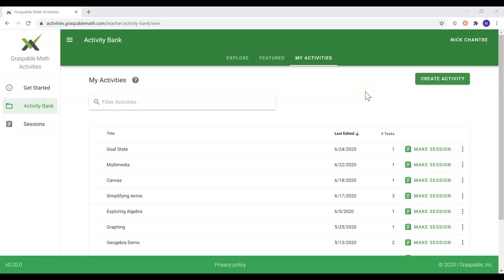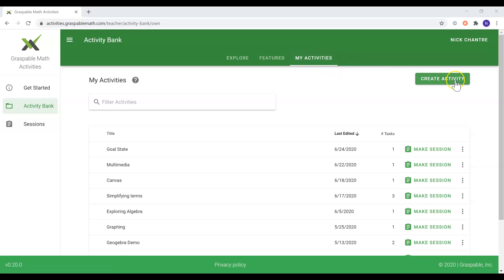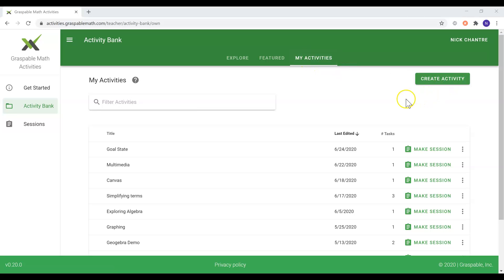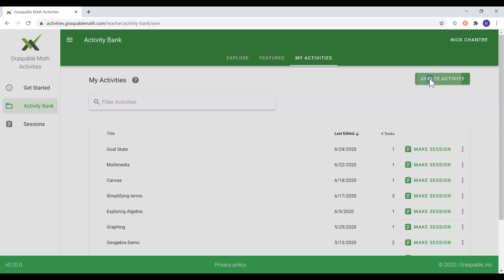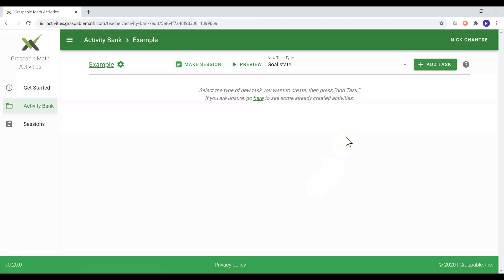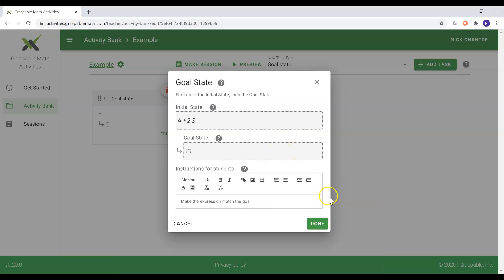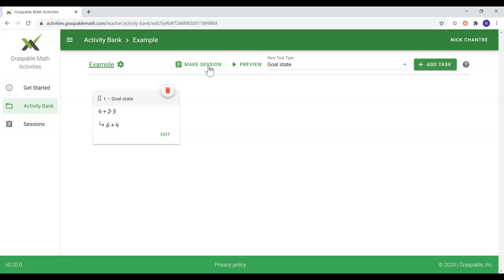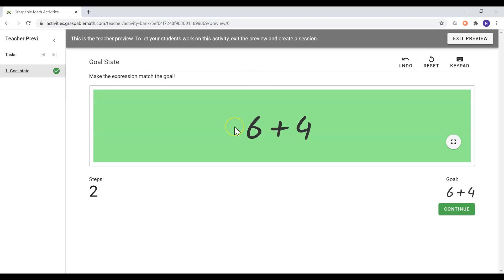Graspable Math Activities: Creating Your Own Activity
Learn how to create your own activity in Graspable Math Activities.

navigate to the "My Activities" tab on the "Activity Bank" page. Then, add, reorder, edit, and delete tasks until you are satisfied. Your work is automatically saved as you work.

Instead of starting from scratch, you can also clone activities from the "Explore" and "Featured" tabs and modify them to fit the needs of your students.